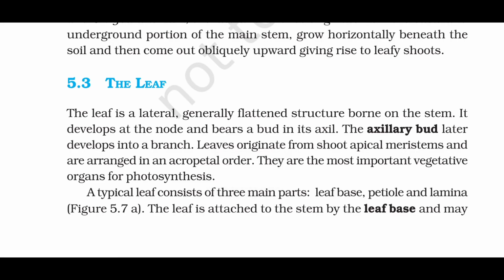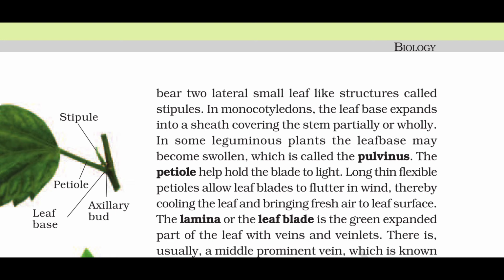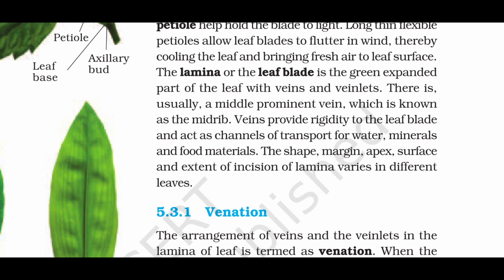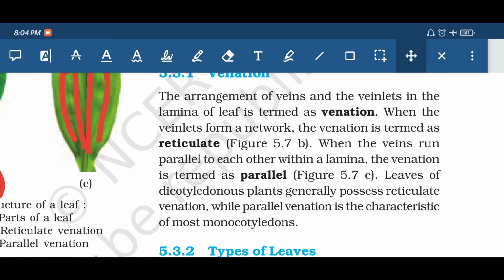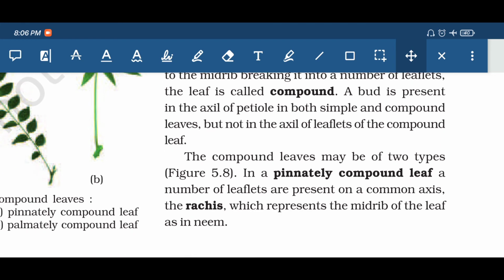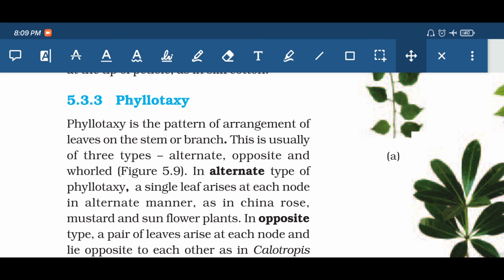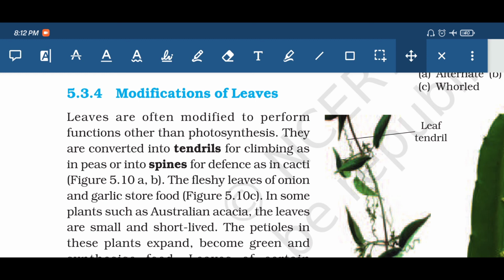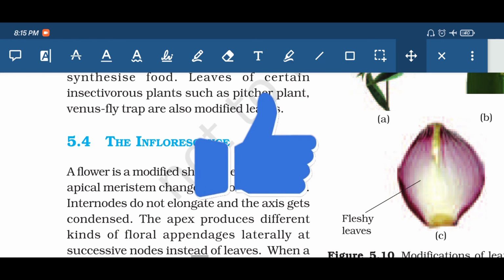morphology of flowering plants (leaf) (part-3)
if any mistake or mispronunciation please forgive me

if any dought or questions please comment  in the comment section